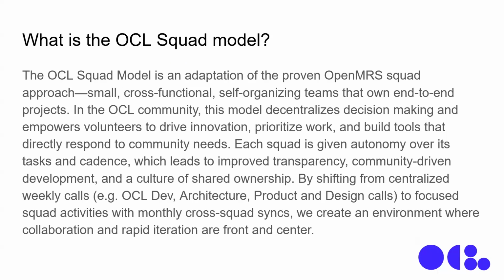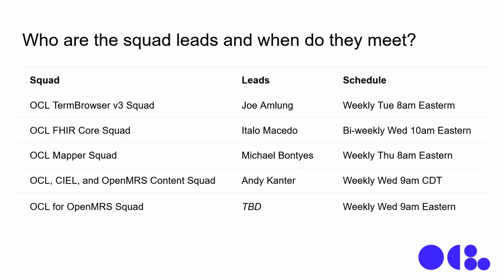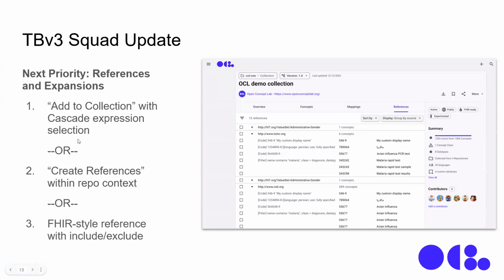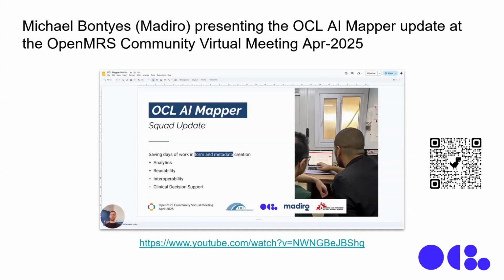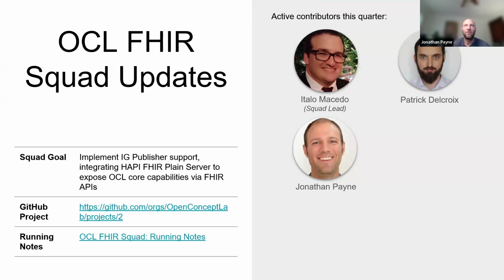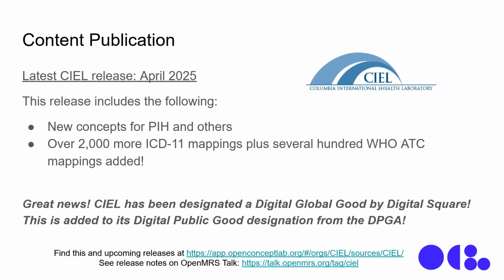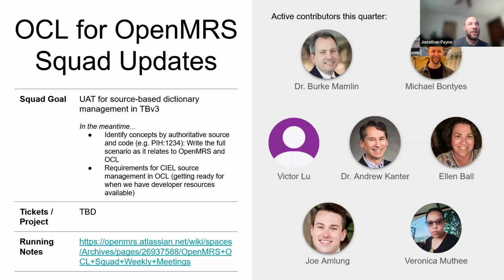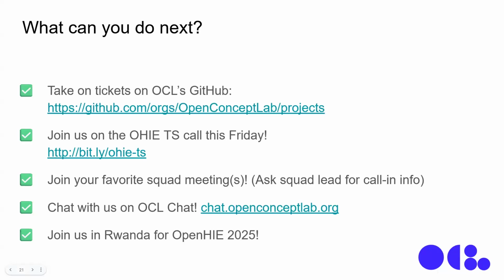OCL Retrospective Showcase - April 2025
There is a lot of amazing work happening in and around the Open Concept Lab community. This is a chance to celebrate our progress, learn about the latest achievements/upgrades, and discuss upcoming initiatives for the OCL tools, services, and community!

We introduced the OCL Squad model on this showcase, showing the primary initiatives and projects that community members can get involved with!

These meetings will be held shortly after the end of every quarter.